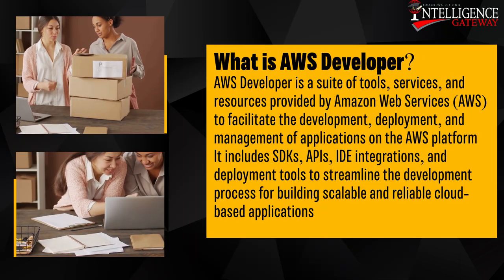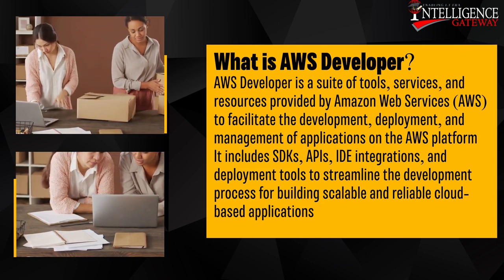AWS Developer Associate Certification Training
The AWS Developer Associate certification is designed for individuals who perform a developer role and have one or more years of hands-on experience developing and maintaining an AWS-based application. The certification validates proficiency in AWS services, including core AWS services, basic AWS architecture best practices, and in-depth knowledge of the AWS Cloud for deploying, testing, and debugging cloud-based applications. It demonstrates the ability to write and deploy code, implement security best practices, and utilize AWS SDKs to interact with AWS services. This certification is ideal for developers looking to enhance their career by showcasing their skills in developing cloud applications on AWS.